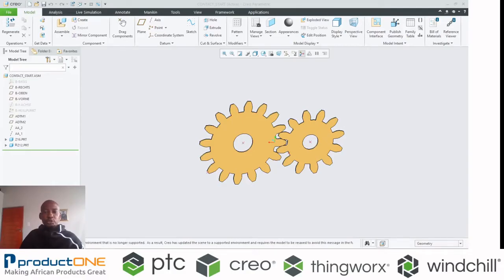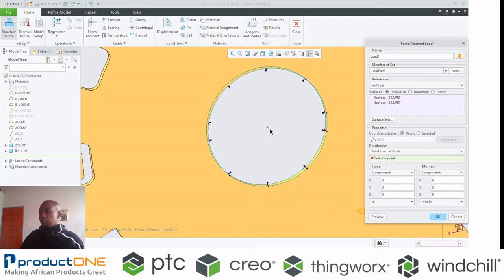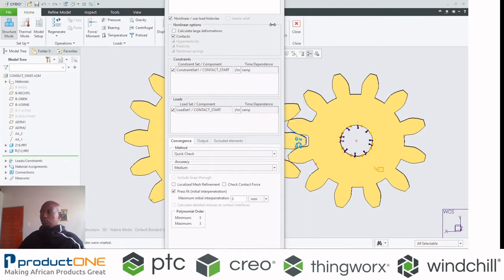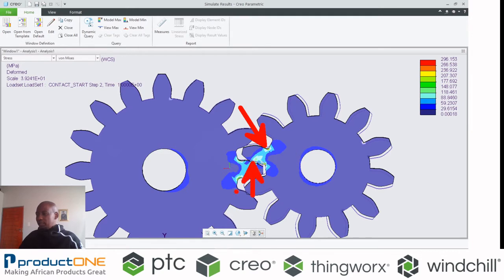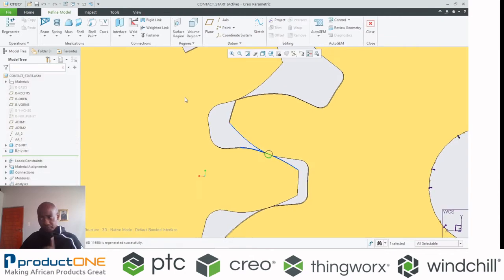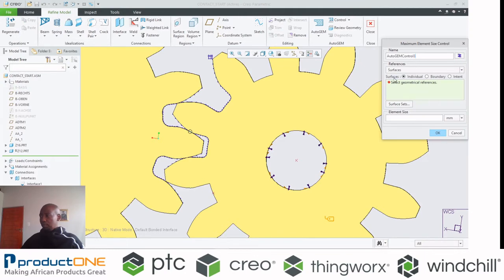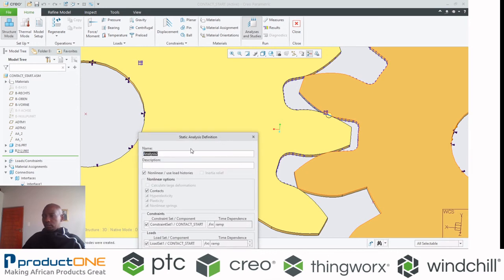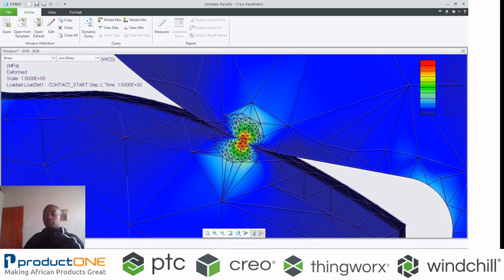Creo Simulate Contact Analysis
Use advanced Creo Simulate to create non-linear contact studies for product validation